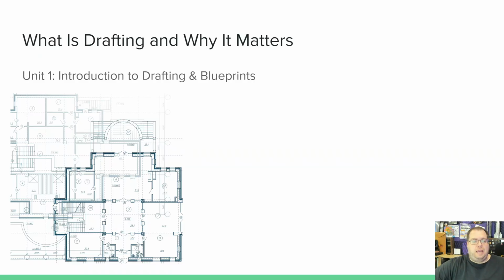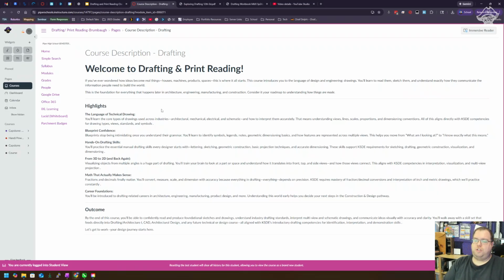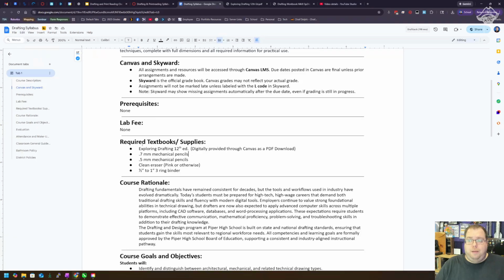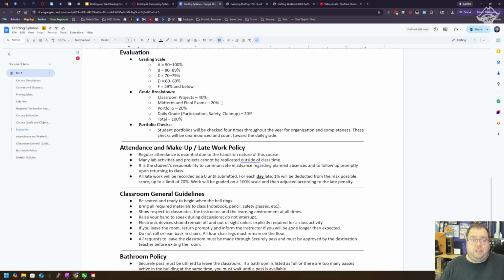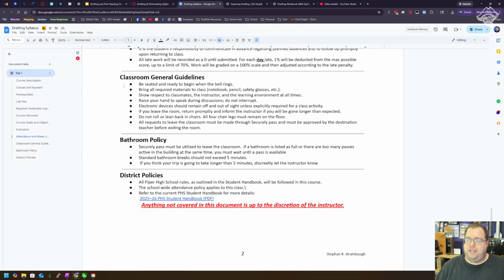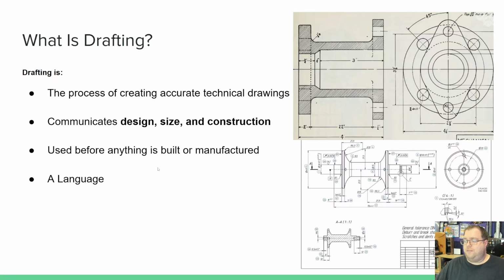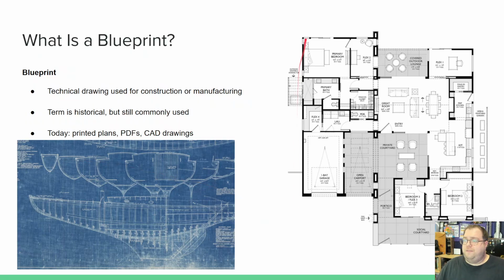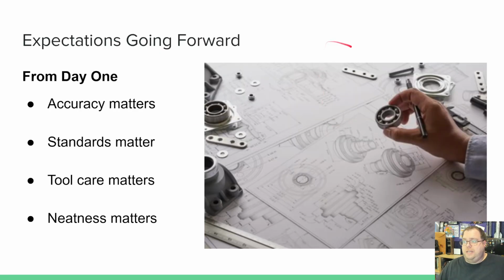Drafting and Print Reading Introduction